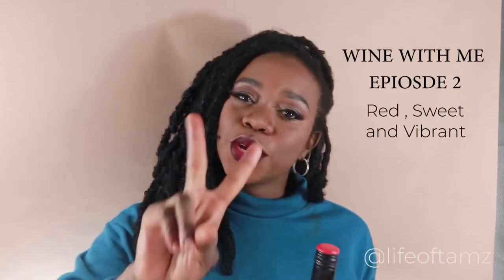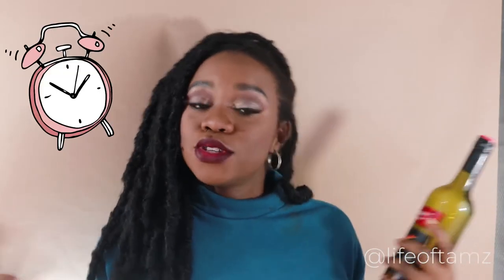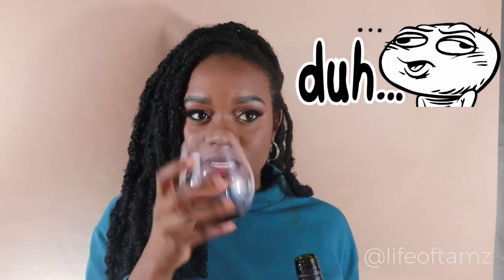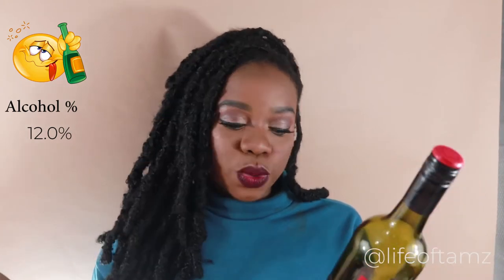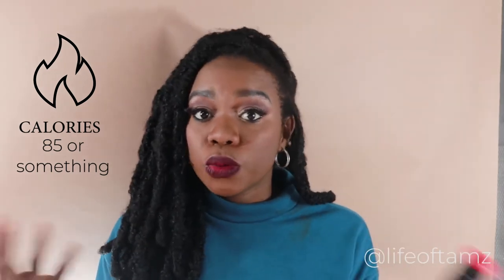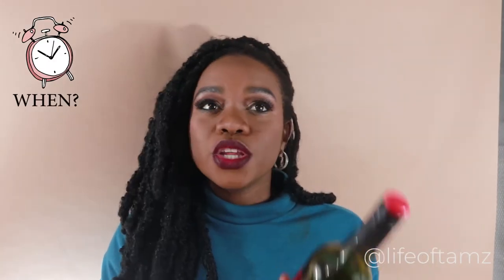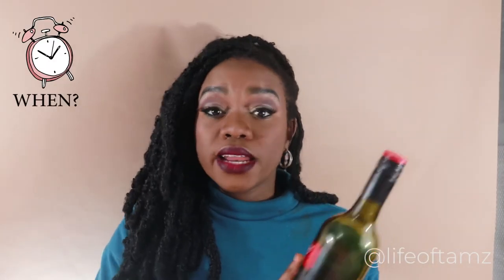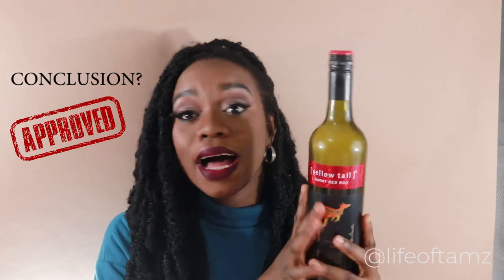Wine With Me Episode II - Yellow Tail Jammy Red Mini Review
MY FAVE Sweet Red wine, made in Australia! This week I chat about @yellowtail Jammy Red Roo bringing us a wine that a Trini would definitely enjoy ...but there’s a catch 🤐!!!
My good people!! Happy Sunday and Check out the video for:
- My thoughts on the wine
- Sugar and calorie content
   -     Price in TTD
- Alcohol Percentage
- When to use this wine
- Where to buy this wine
Definitely, TAMMY approved ✨ Tried this wine? Got thoughts? Feel free to let me know ^_^ 💜